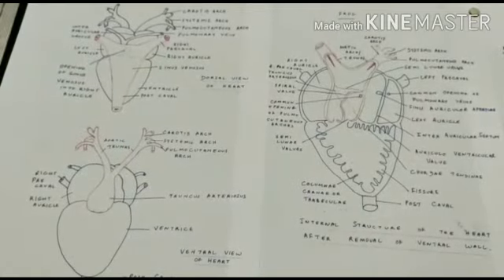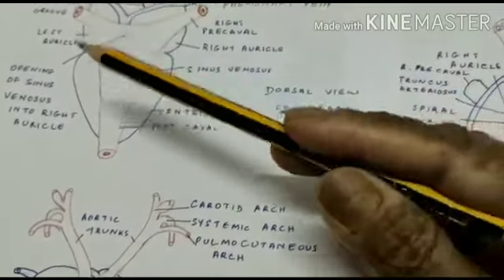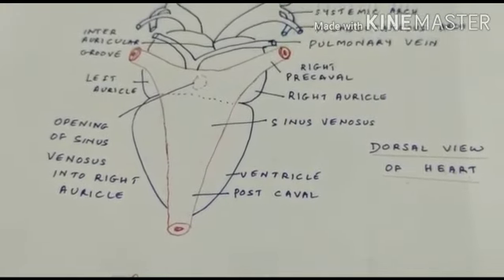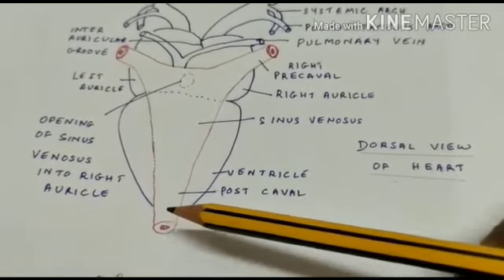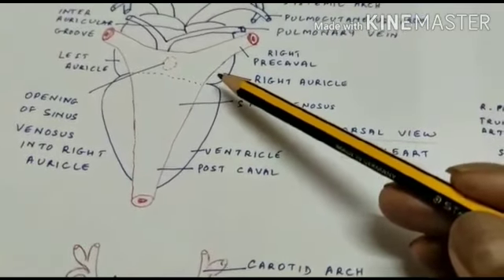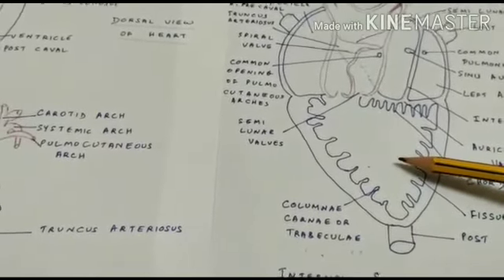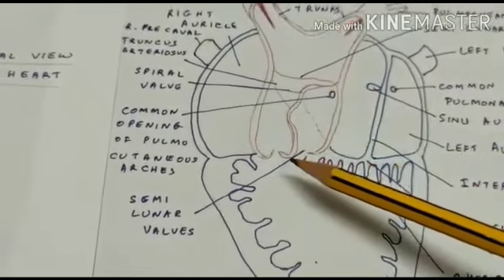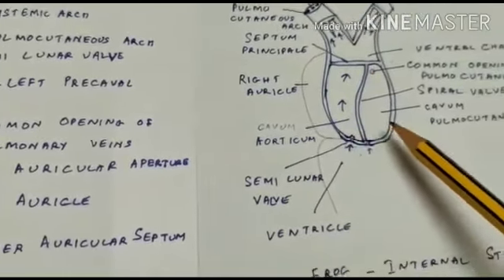Frog. Structure of heart.part 1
The various parts of the heart of frog are described in the video. These are the auricles, ventricle,sinus venosus and truncus arteriosus and the blood vessels associated with them.